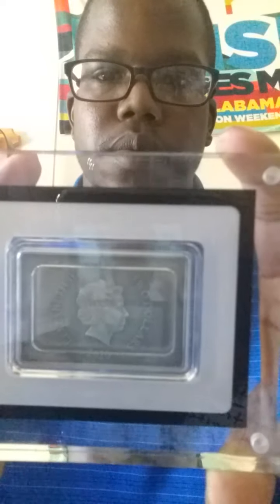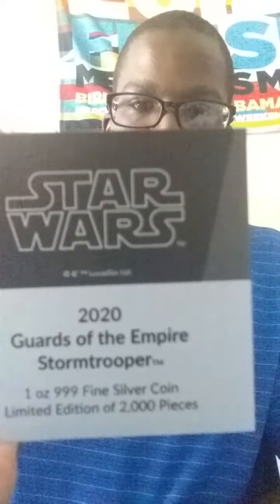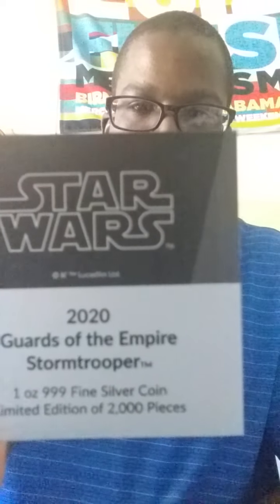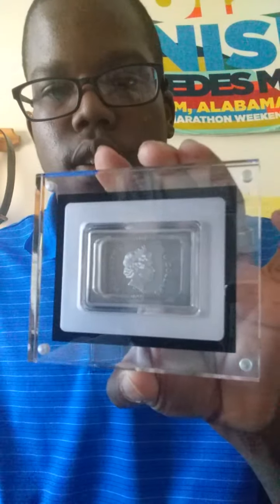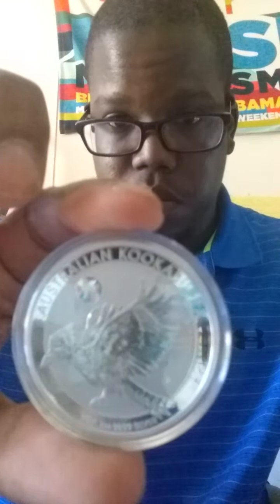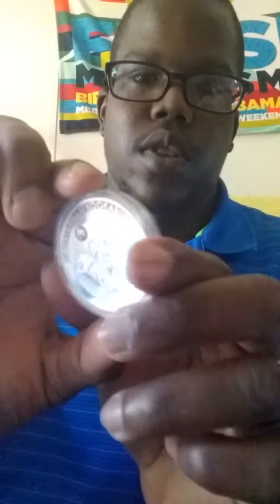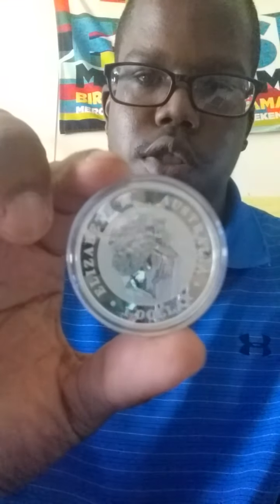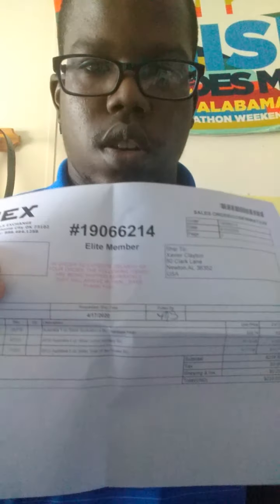2020 Star Wars Guards of the Empire- Stormtrooper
2020 Star Wars Guards of the Empire- Stormtrooper and Random Year Kookaburra